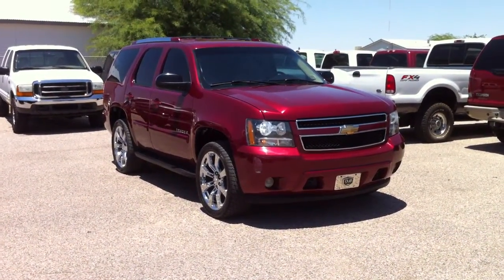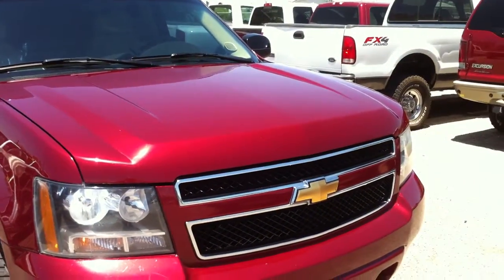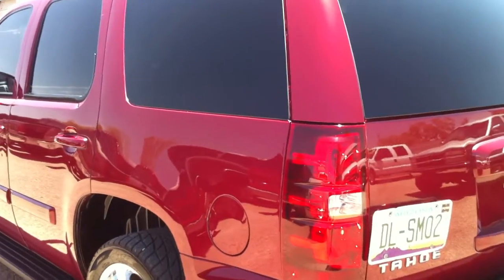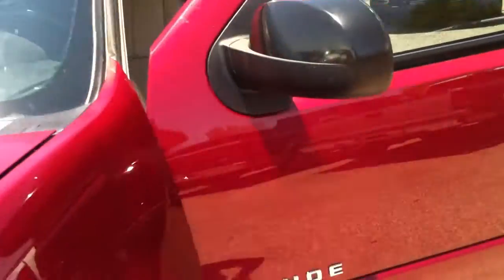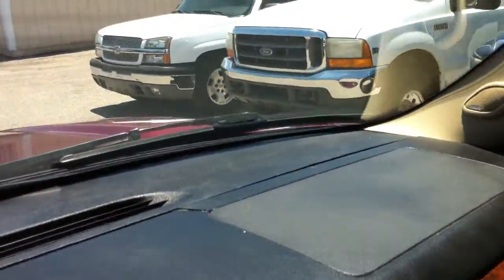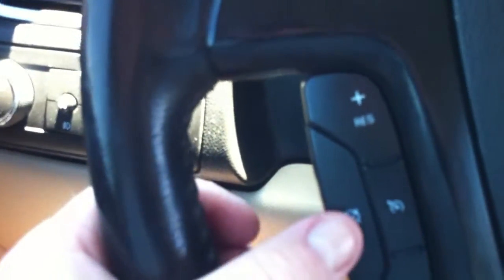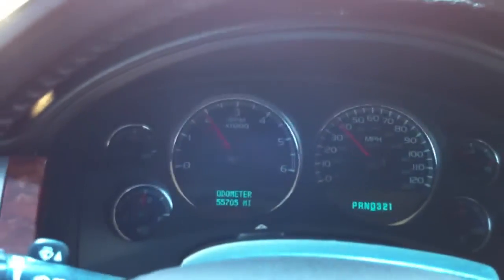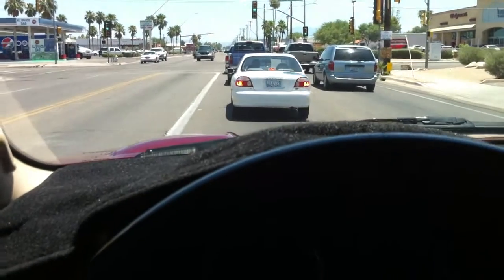07 Tahoe 10442